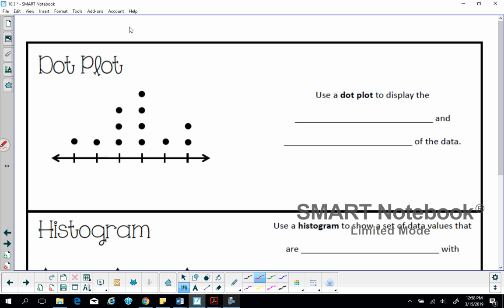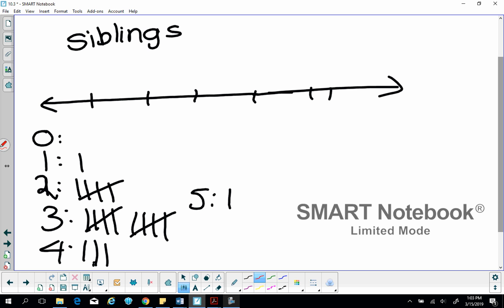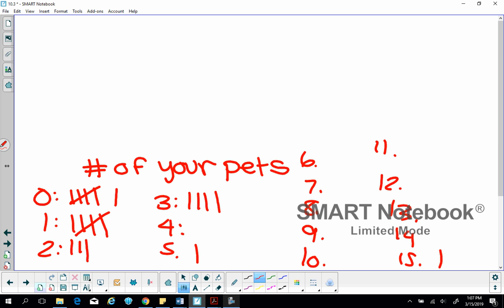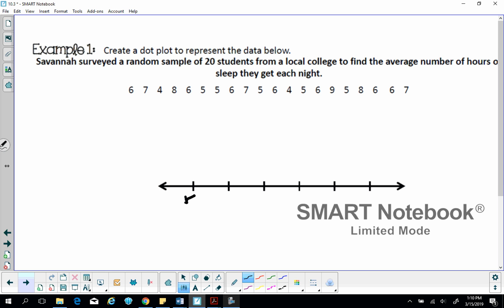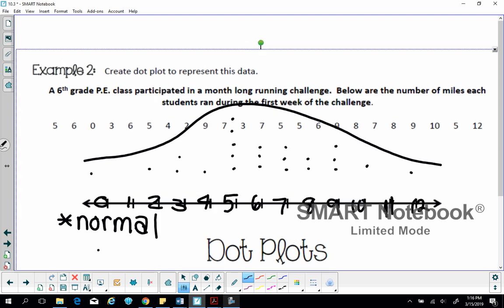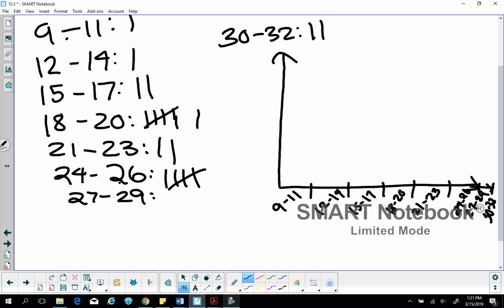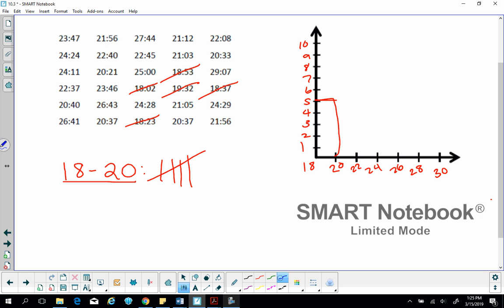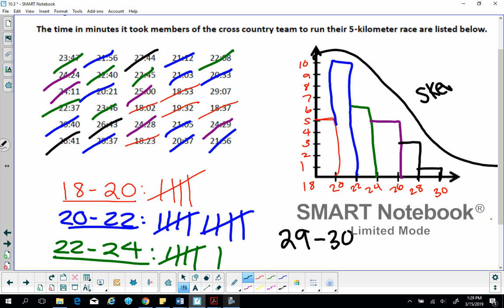10.4: Creating Dot Plots and Histograms